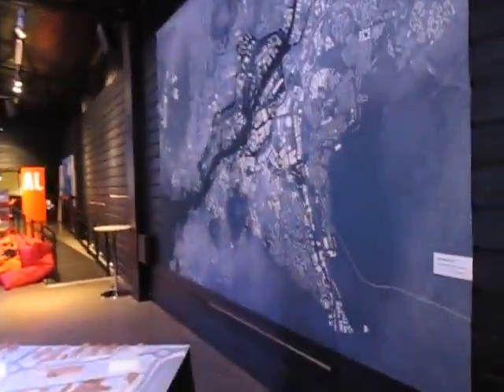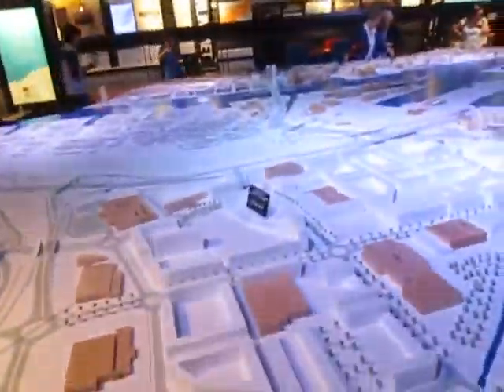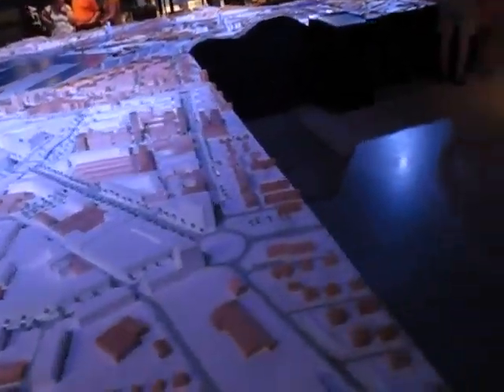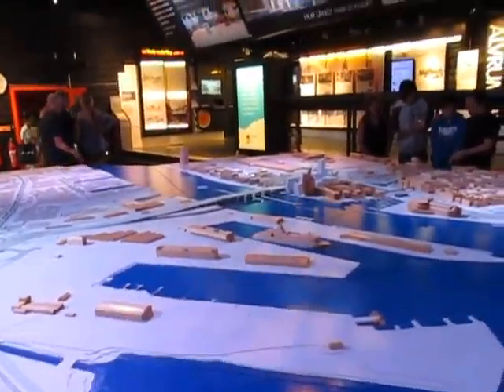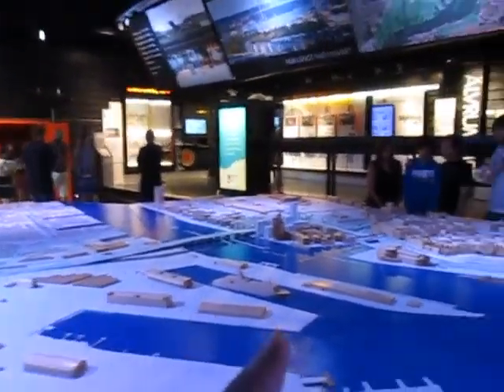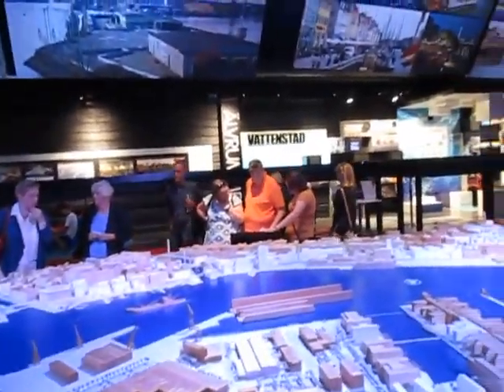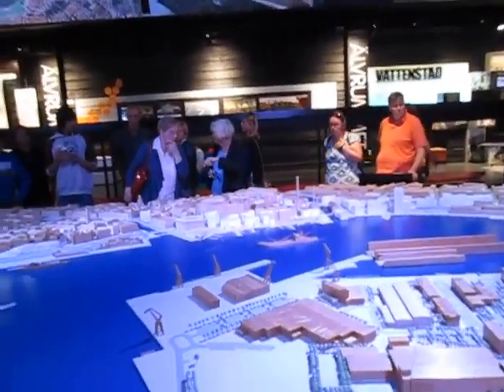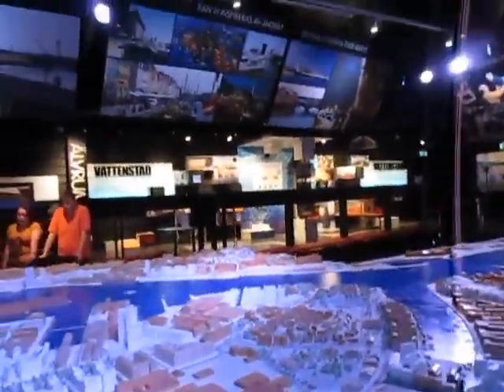Traveling to Sweden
Atlanta, Georgia to Gothenberg, Sweden in 28 hours.